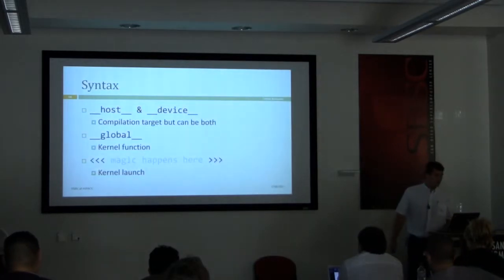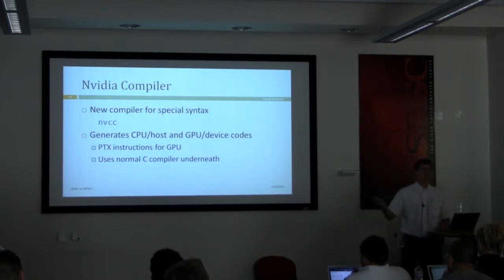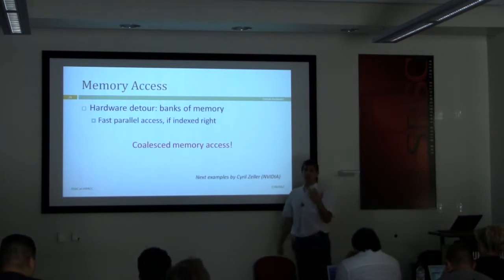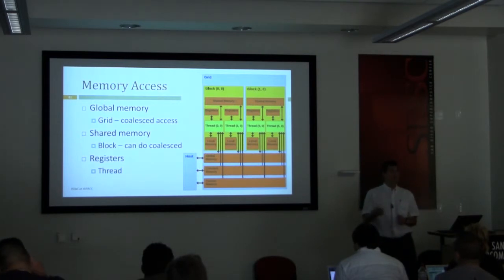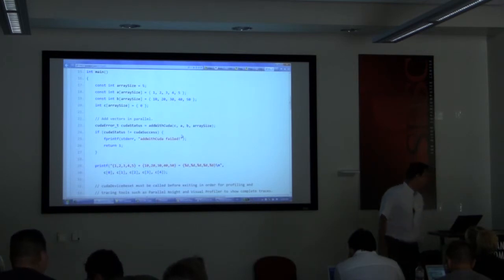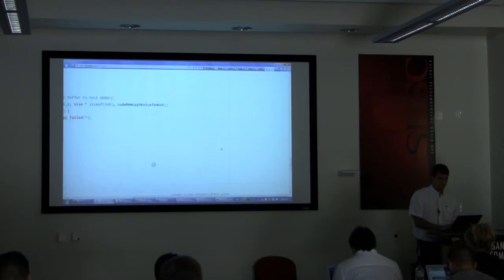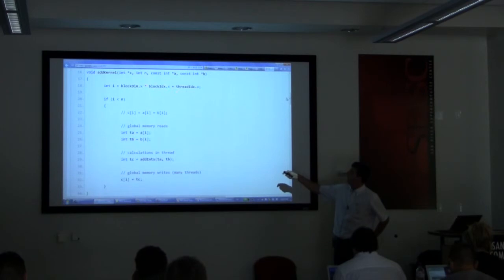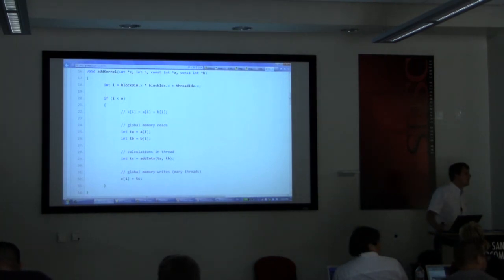Tamás Budavári Hands-on with GPUs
Hands-on with GPUs
Tamás Budavári, Associate Research Professor, Johns Hopkins University